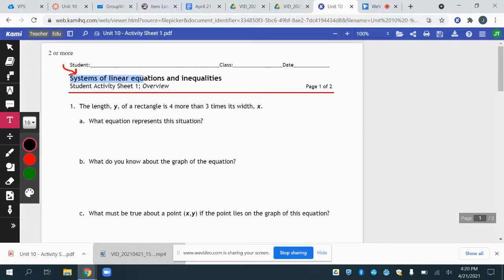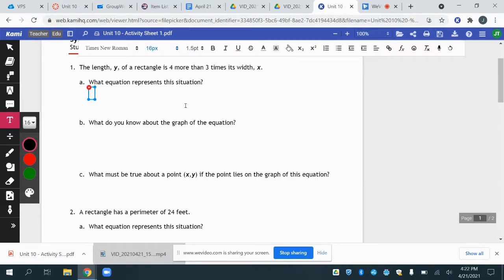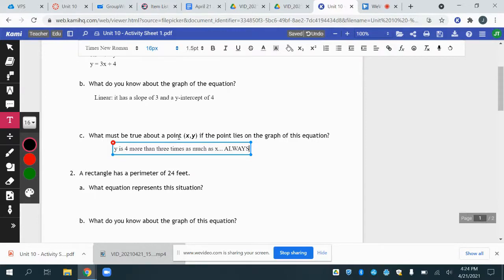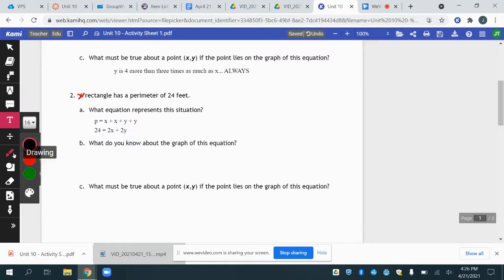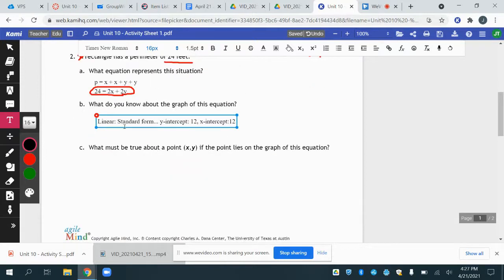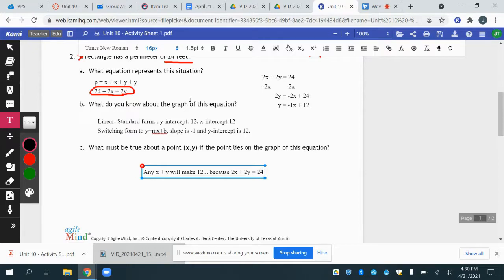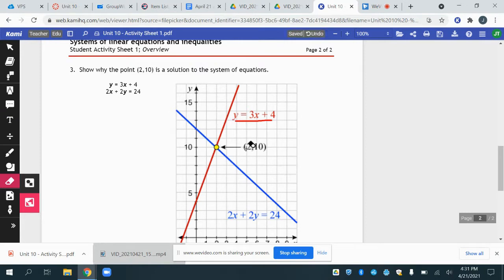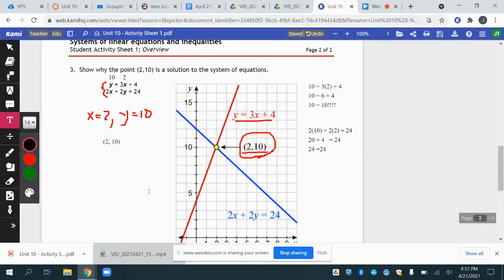Unit 10 Lesson 1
Here is the first section of systems of equations...